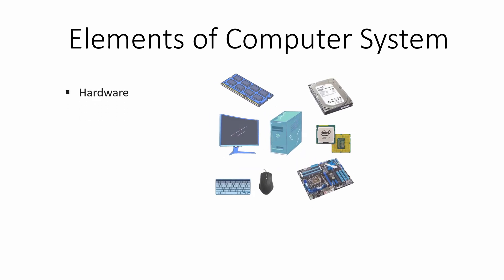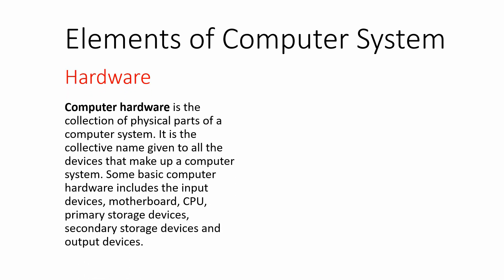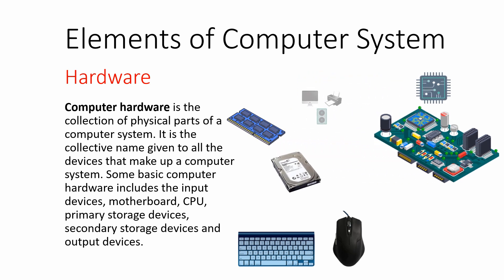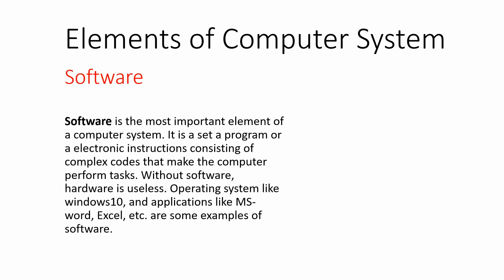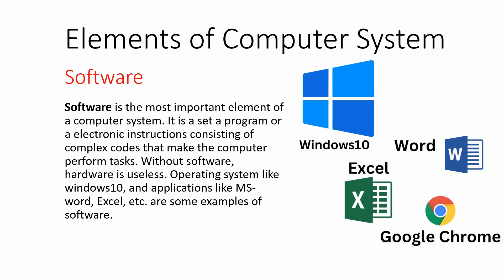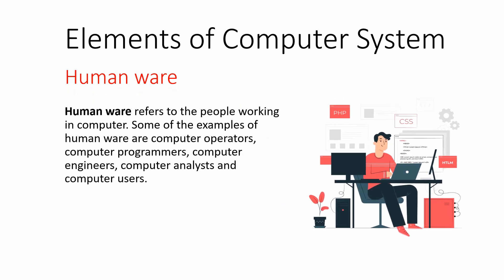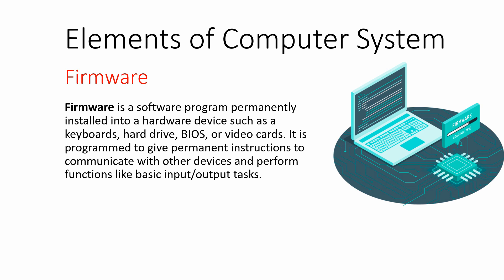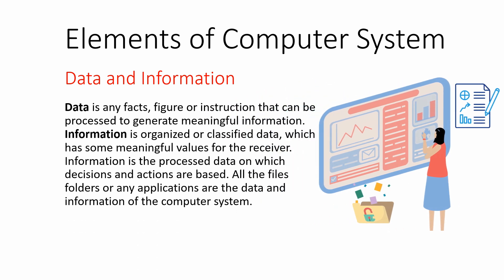Every Computer User Should Know These ELEMENTS of computer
Elements of computer| Components of Computer| Hardware and software

This video is about the major elements of computers that make the computer system.  Topics that are included in this video are
Hardware
Software
Data and information
User
Firmware